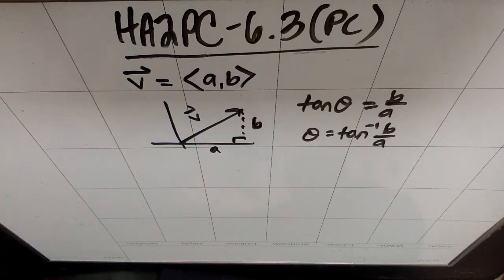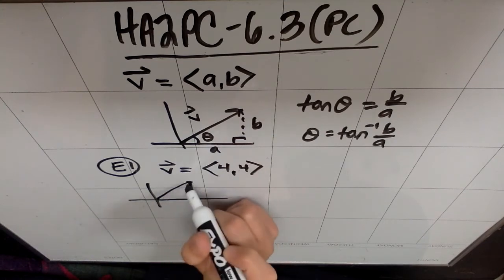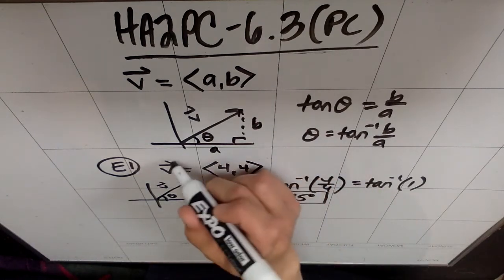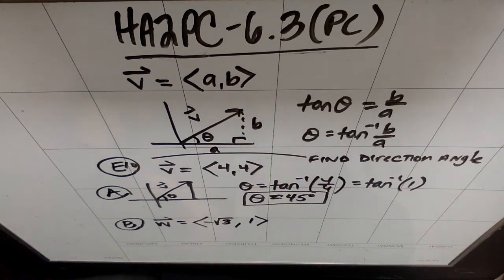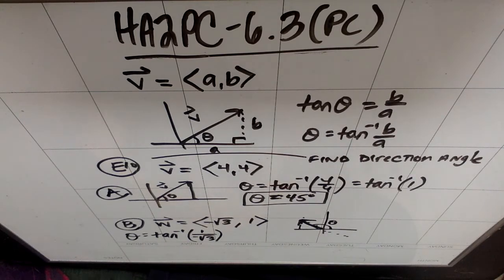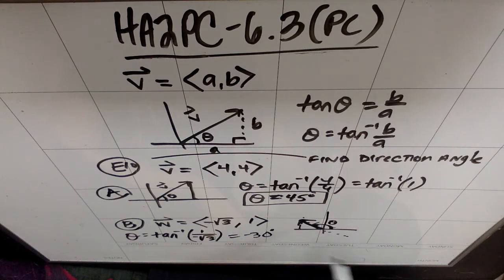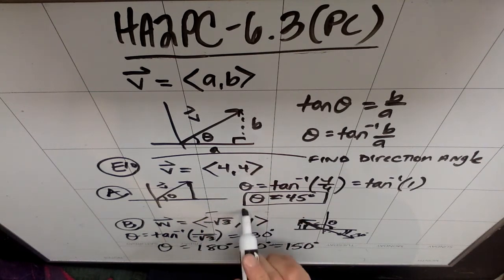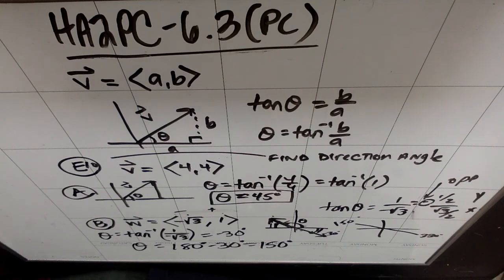HA2PC: 6.3 (0014) Direction Angle of a Vector, E10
HA2PC: 6.3 (PC) Direction Angle of a Vector,  Example 10